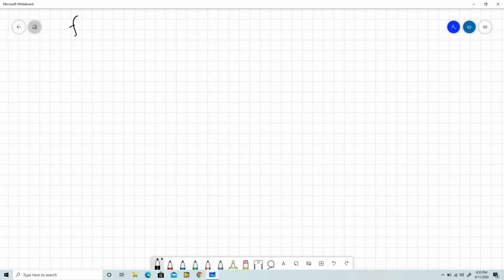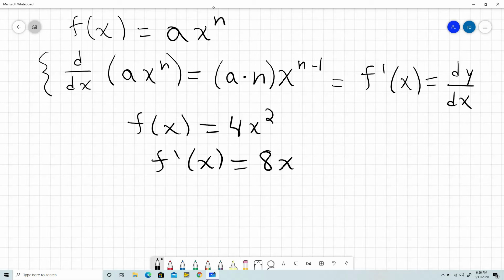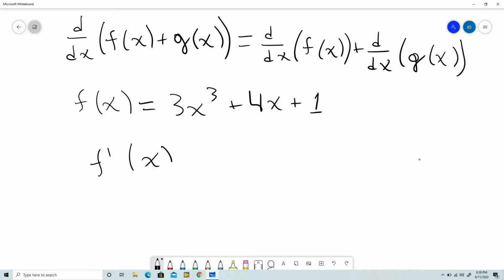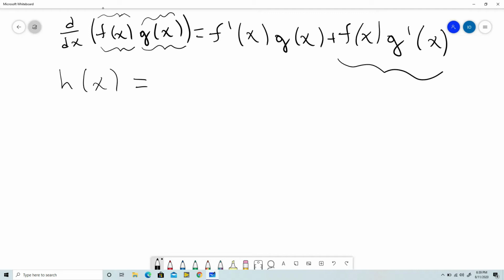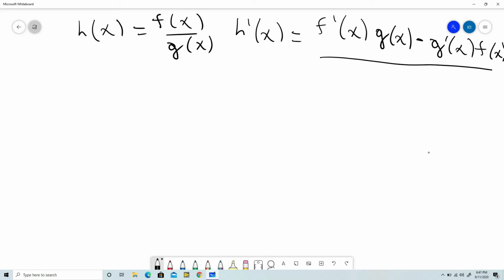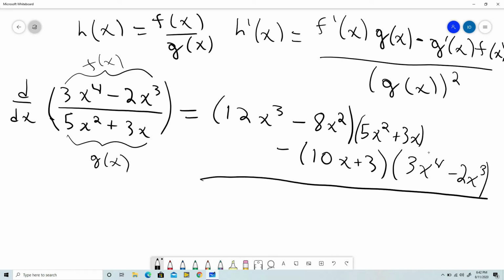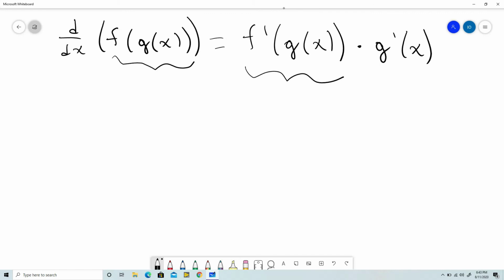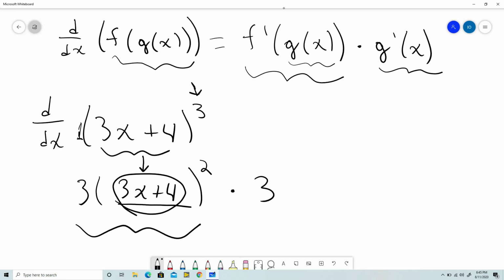Calculus: Derivative Shortcuts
In this video, we will discuss the shortcuts of differentiation.